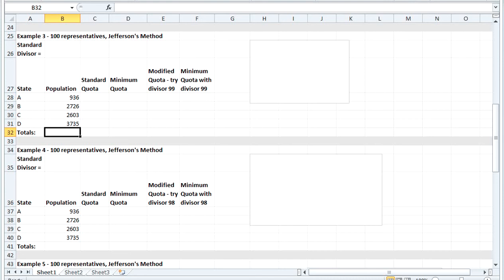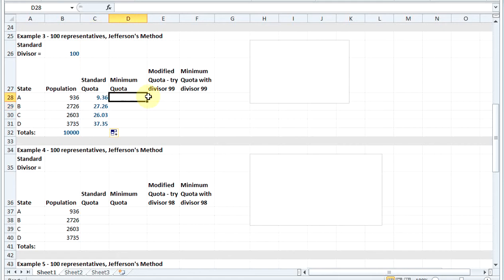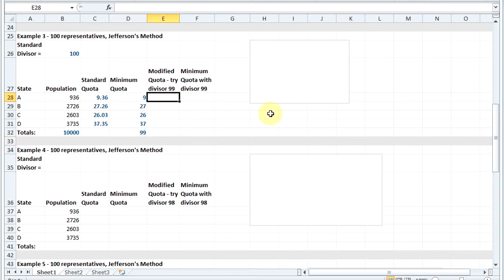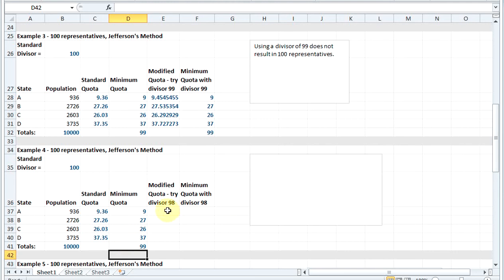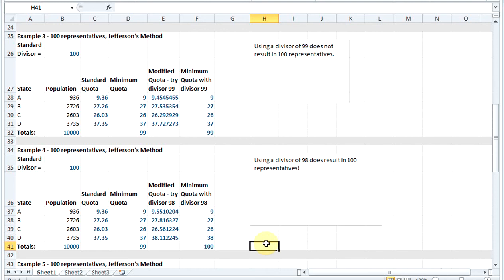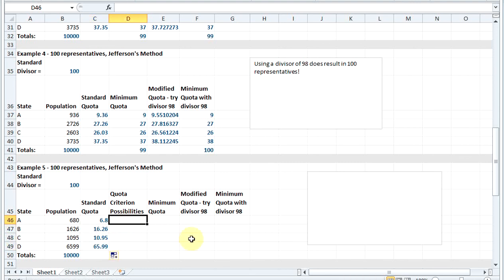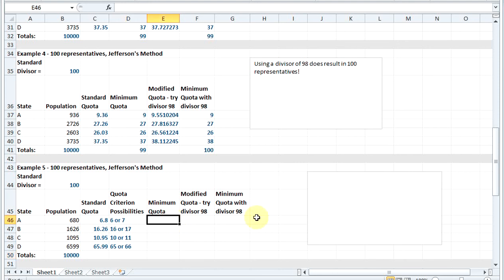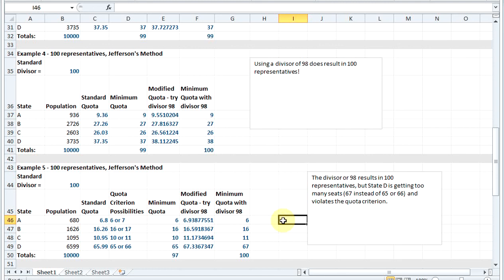Apportionment Part 3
apportionment